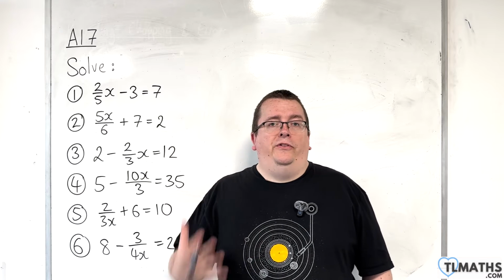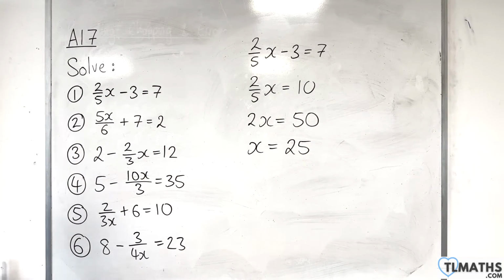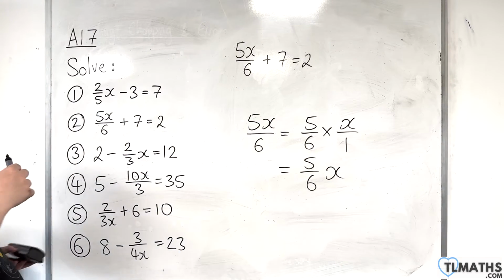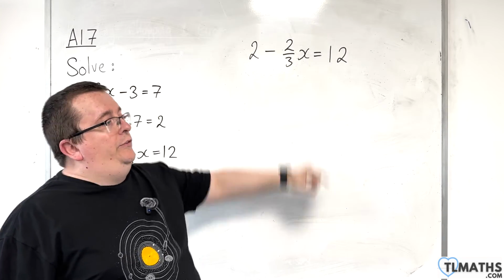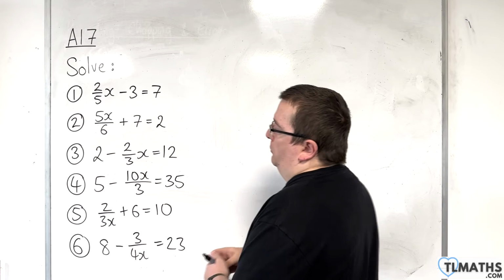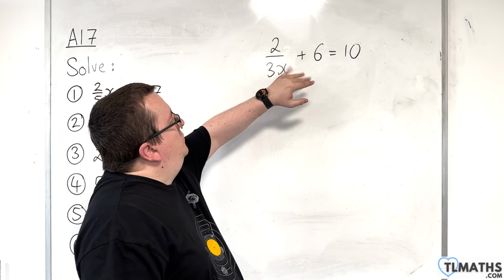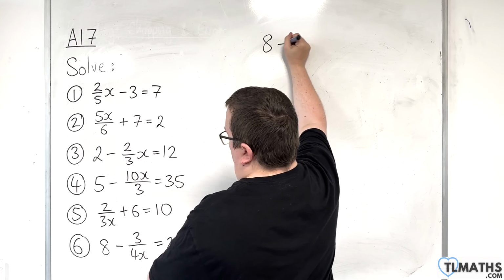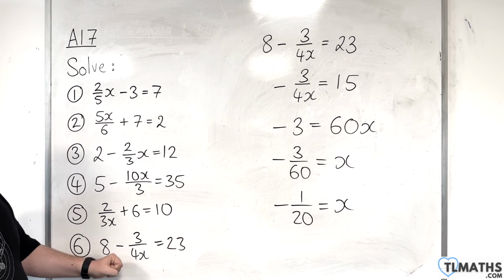GCSE Maths: A17-15 [Solving Equations Mix Part 3]